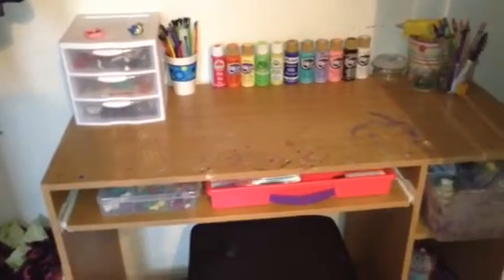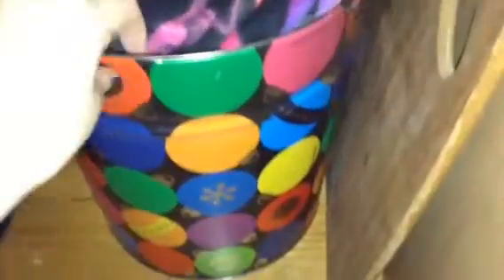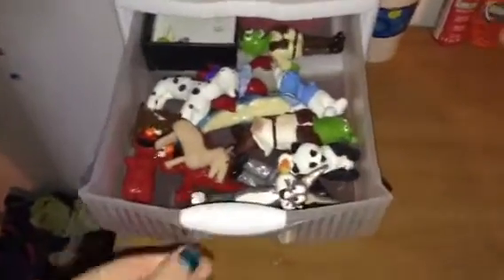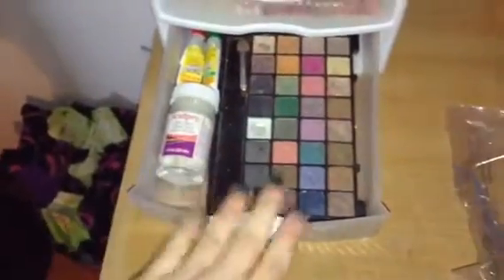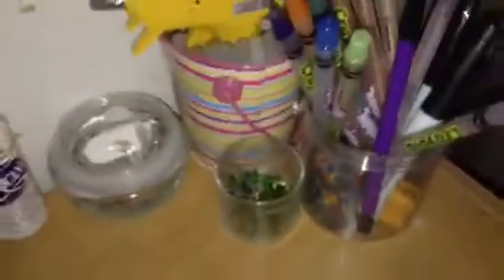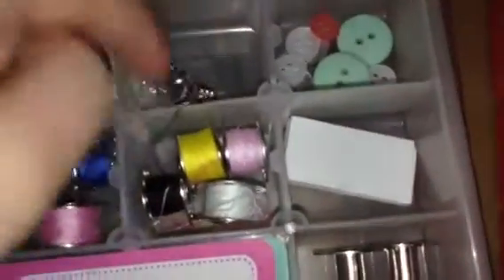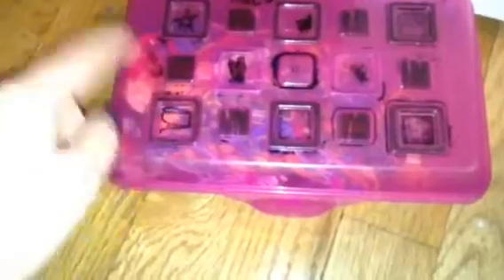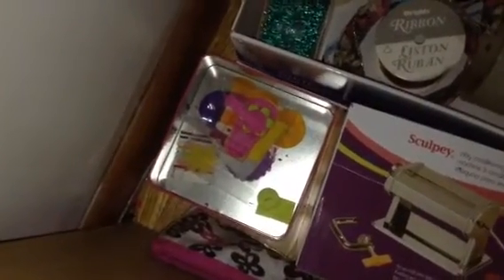Craft area tour!!!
Read me!

Hey guys! Yesterday I totally redid my craft area! So I decided to do a tour! Sorry about the bad quality in this video. I had to turn my flash on because it's really dark in my closet! Anyways I hoped you enjoyed :)